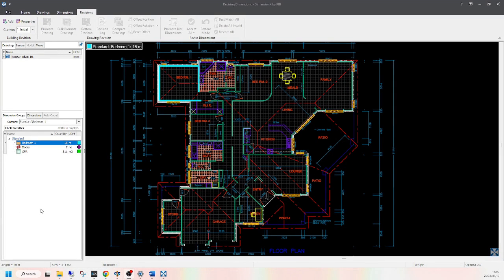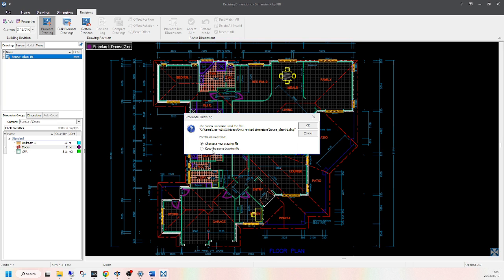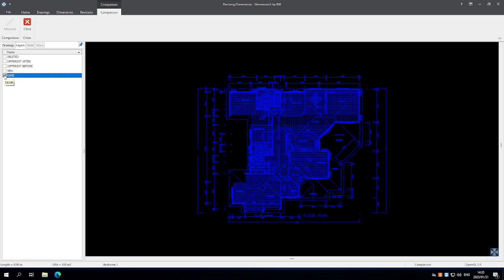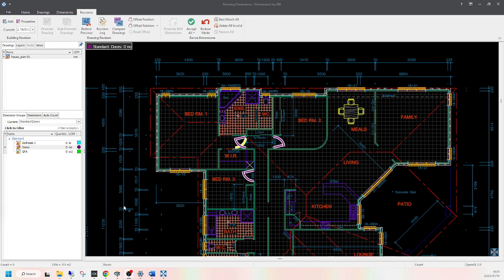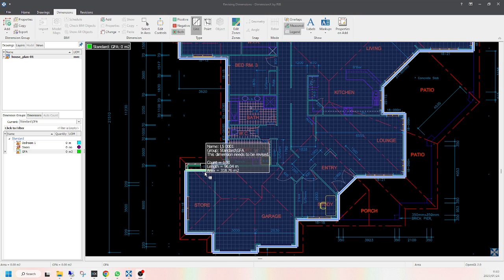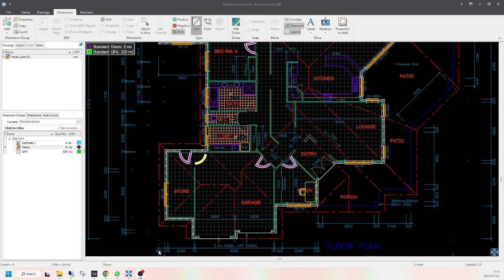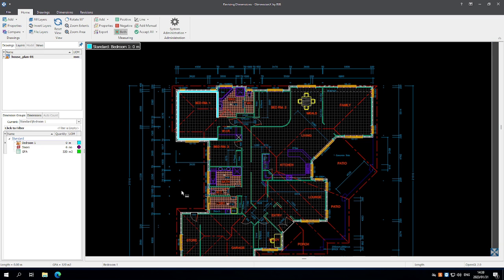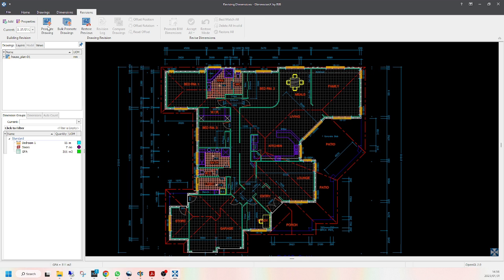DimensionX - How to Revise Drawings on DimX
This video covers how to revise drawings on DimensionX (aka DimX).